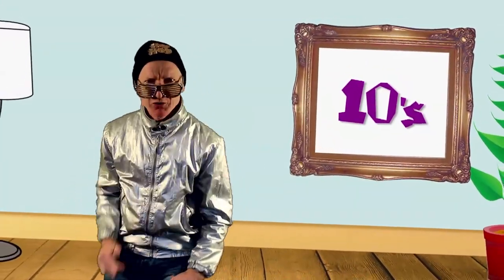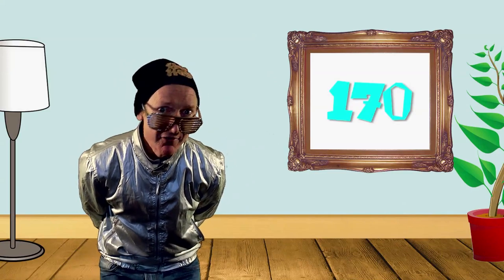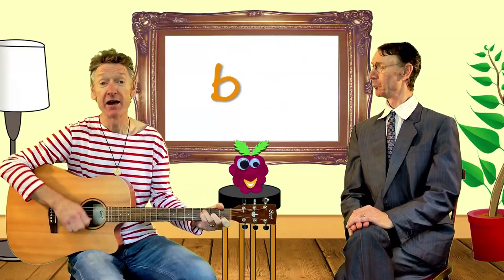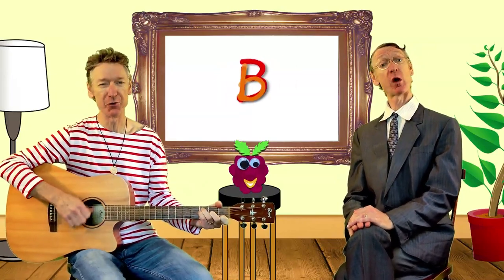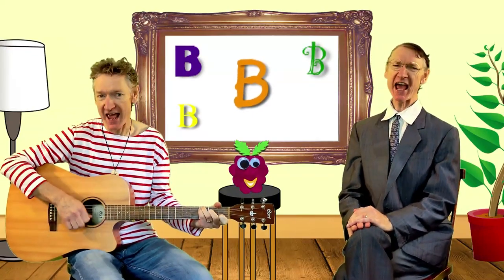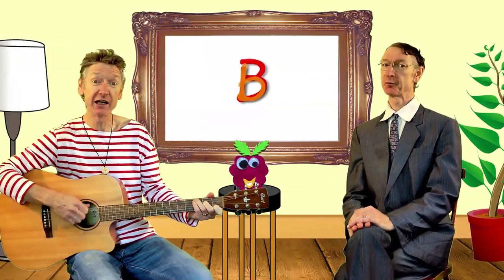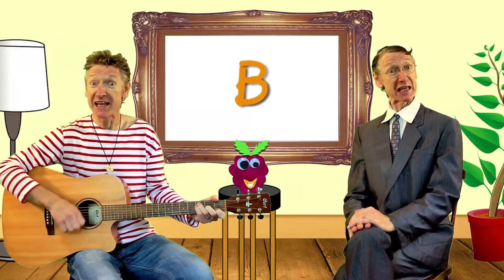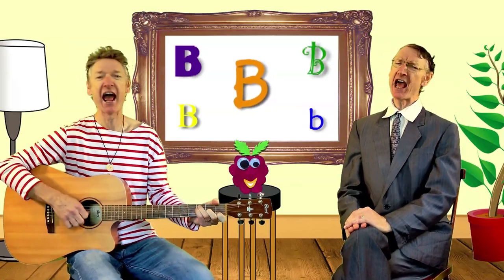Sing Along With Tony | Educational Songs Compilation | Alphabet, Counting, Sounds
Here's a nice compilation for all you hard working educators out there. It's all my educational songs: The Alphabet Song, Robot Counting Song, The 'b' and 'd' Song, Skip Counting, Sounds of the Alphabet and Tricky Sounds. Good luck!